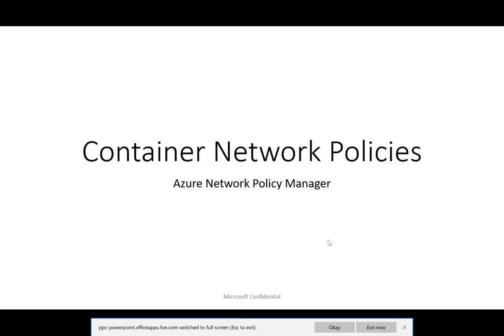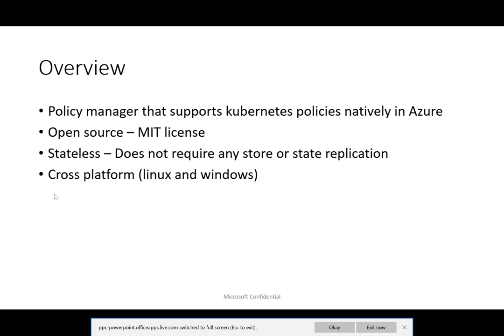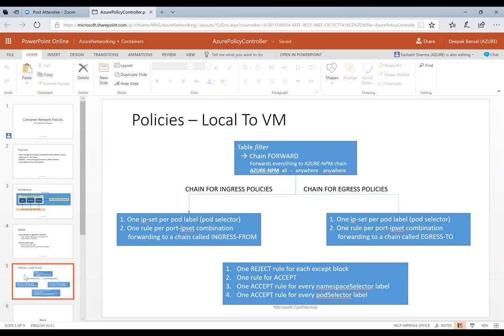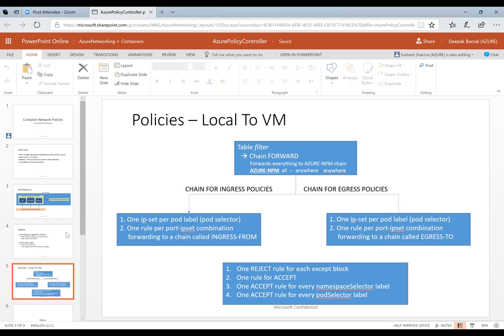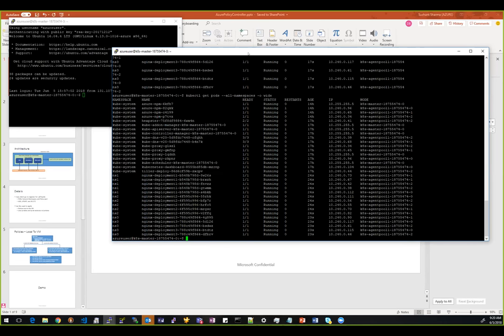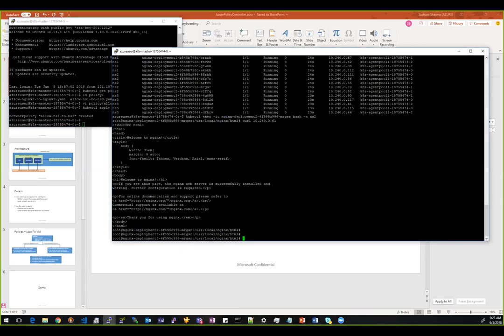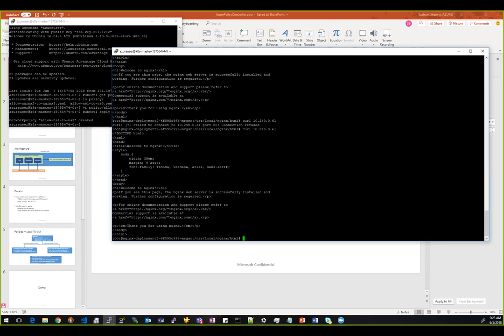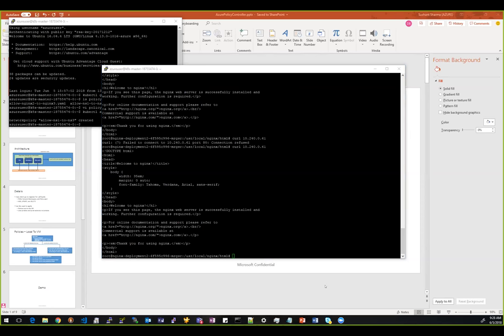CNCF Networking WG - 2018-06-05